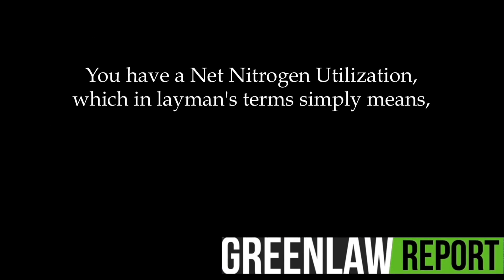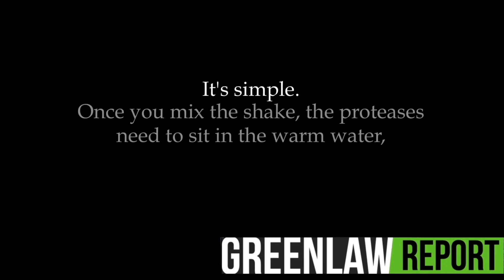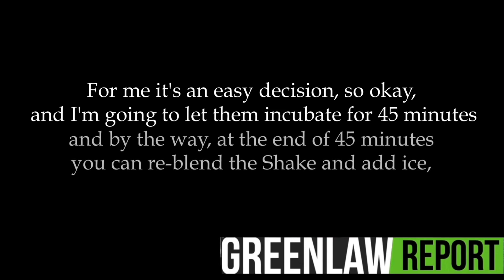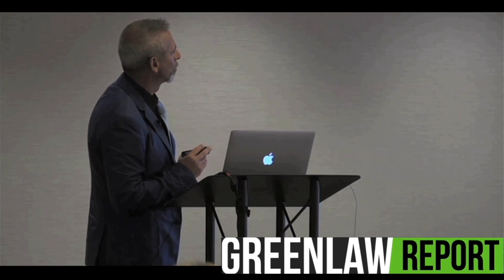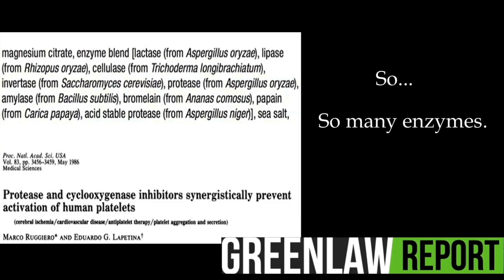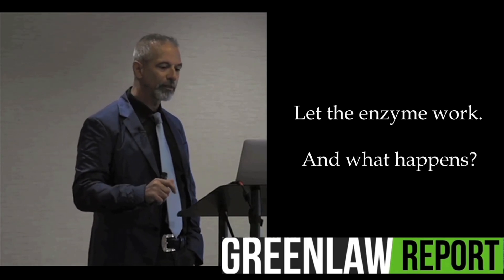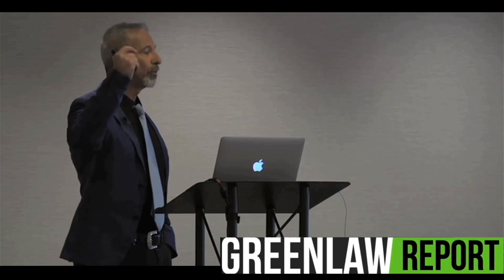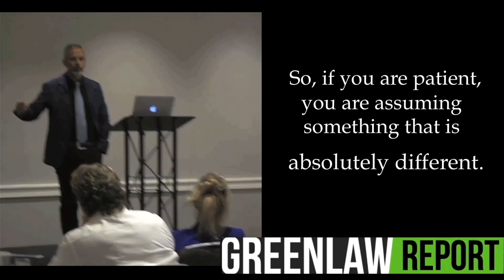Why Incubate IsaLean Shakes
Peter Greenlaw shares why you and everyone you love will want to enjoy incubated shakes 1-2 x's per day and why all shakes/brands are not equal.

Incubating shakes increases net nitrogen utilization from 15% to 90% (See conclusion below for more).

Peter Greenlaw, known as the researcher of researchers and author of Why Diets Are Failing Us, Your Third Brain,  & TDOS (Toxicity, Nutritional Deficiency, Overweight & Stress Syndrome) books, shares the benefits of incubating shakes...but not all shakes are created equal.

Peter explains how world-renowned oncologist and Molecular biologist, Dr. Marco Ruggerio, MD Ph.D, discovered a new incredible way to enjoy your superfood shake providing more of what you want and less of what you don't to improve your health. Ruggiero tested 20 top whey shakes and found the 5 special PROTEASE ENZYMES in IsaLean & IsaLean Pro shakes are what significantly improved net protein utilization when incubated.

CONCLUSION:
*Absorption & utilization of all 20 amino acids by our genes went from 15% to 90%!
*Sugar reduced by 30-40%!
*Whey, Casein, and milk proteins are almost eliminated!

BENEFITS & RESULTS when following the TDOS with Nutritionally Supported Intermittent Fast include:
*Digestion issues improved or eliminated!
*Increased amino absorption helps rebuild muscles better after your workout
*Better health
*Significantly improved Weight loss & Inches lost

Dr. Ruggiero explains his conclusions in this video as well. He has published over 230 studies in the largest scientific and medical journals in the world. He also won a NOBEL PRIZE with Sir John Vane 30 years ago for his work including PROTEASE. He was not compensated by any of the companies whose shakes he tested. All the analysis was done independently for his own use for his patients.

Join our ER Shred movement!